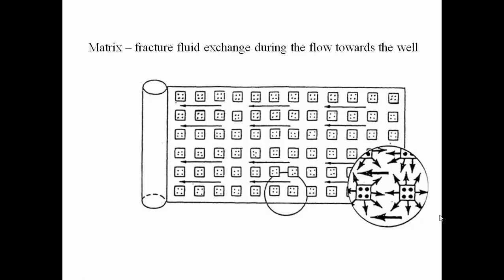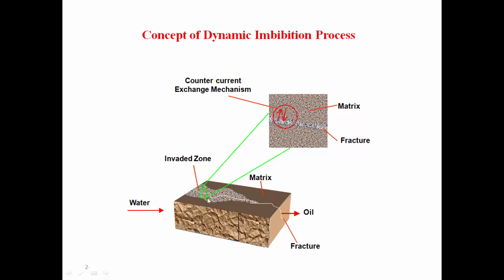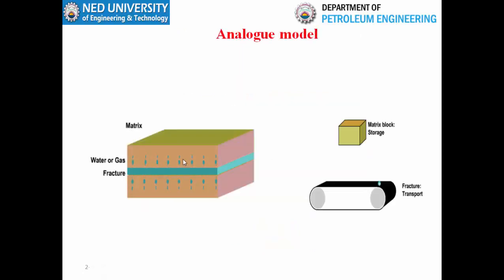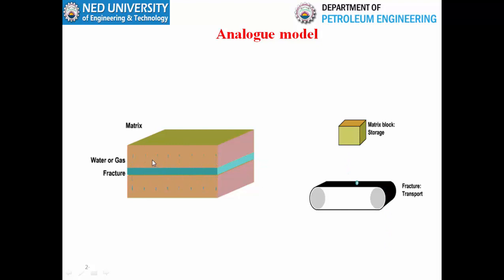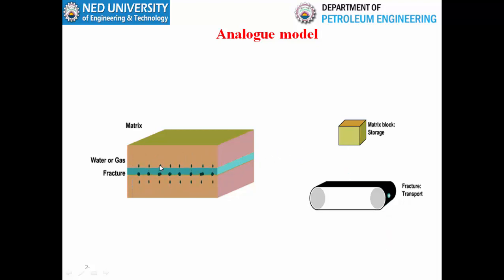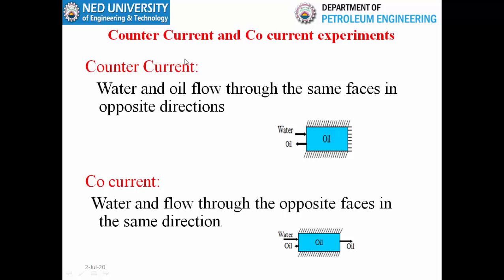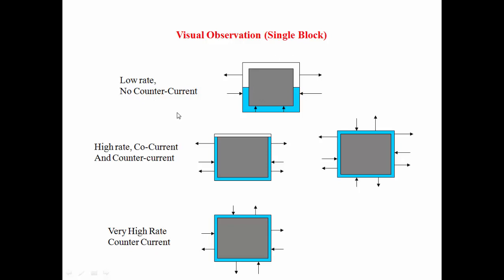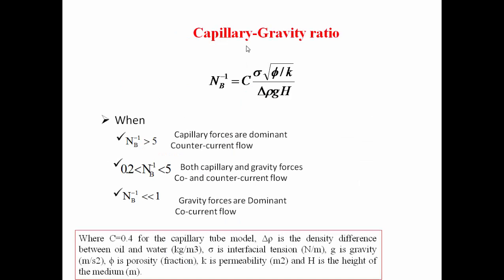Lecture 8 Water Injection in NFR II Water flooding and EOR course at Petroleum Engineering Departmen